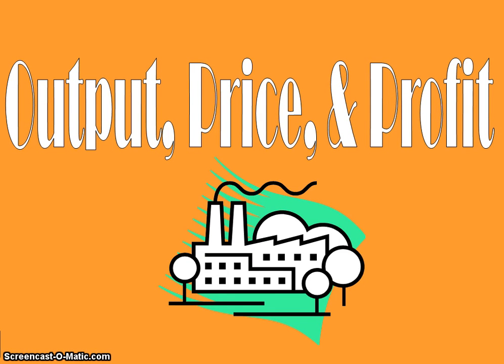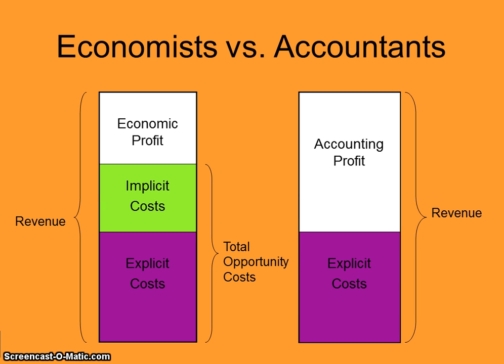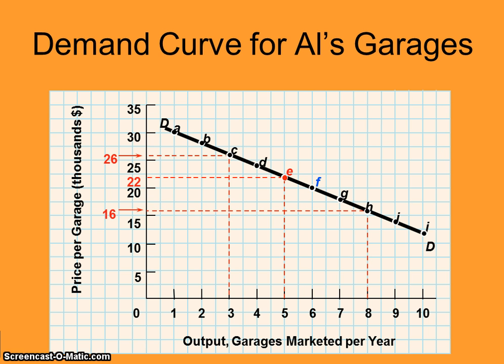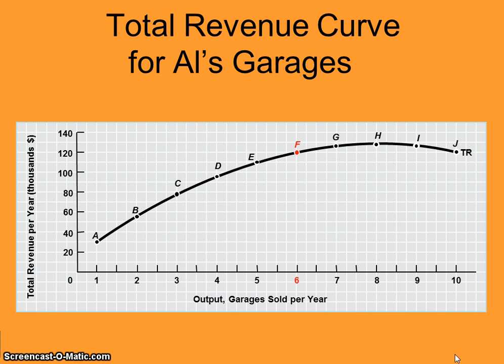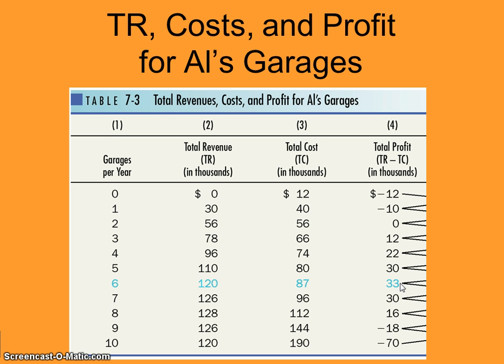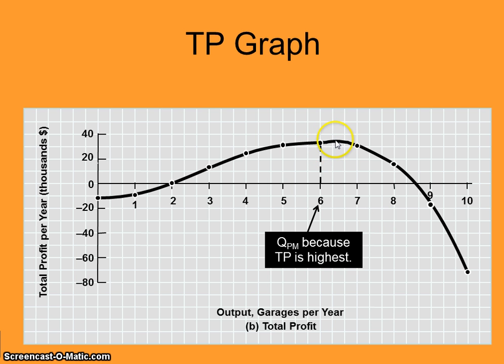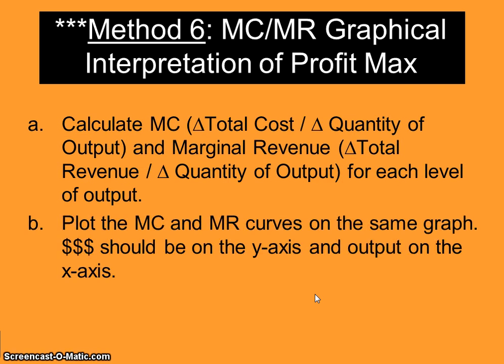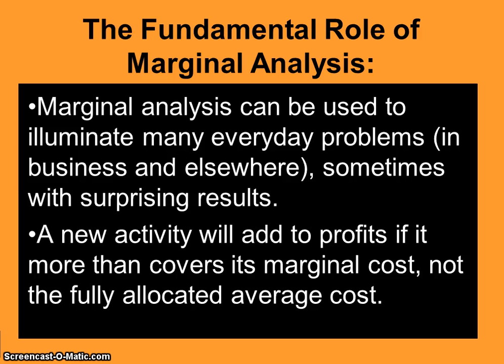Unit 4 Topic 4: Profit Maximization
I can...

define the concept of maximization of profits;

differentiate between accounting and economic profit;

apply the concepts of marginal cost and marginal revenue to determine maximization of profits;

explain why a company may continue to produce even if it is losing money (minimization of losses);

calculate and graph data concerning the level of production by  using profit-maximizing rules;

define the shutdown criterion; and
understand the breakeven point and apply breakeven analysis.